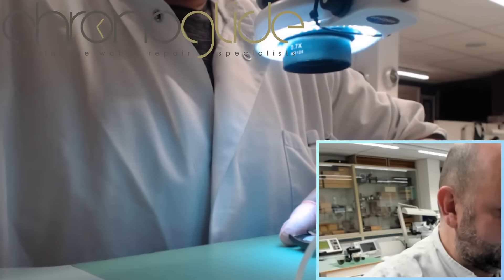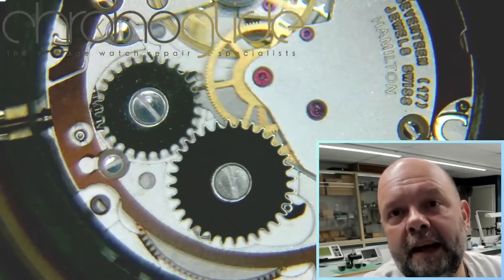This should NOT be inside a brand new Hamilton Khaki field watch! 😭🤬😳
Lovely watch but what was quality control doing?!
Hamilton Khaki mechanical hand wound H69449

Join our Youtube channel Chronoglide for more watchfun!
Live Watchmaking. Look through the eyes of a watchmaker and share the passion of Kalle Slaap from team Chronoglide, Vintage Watch repair specialists near Amsterdam.